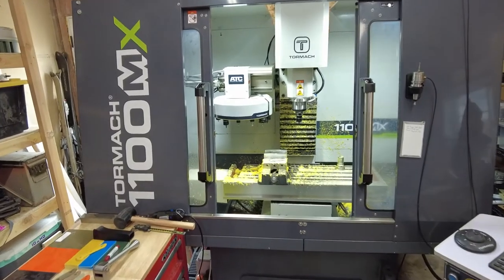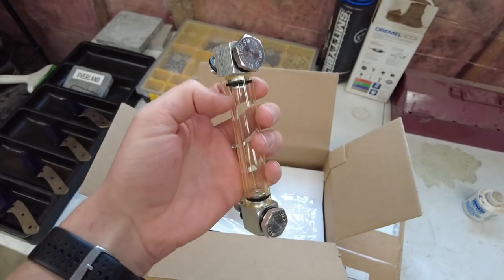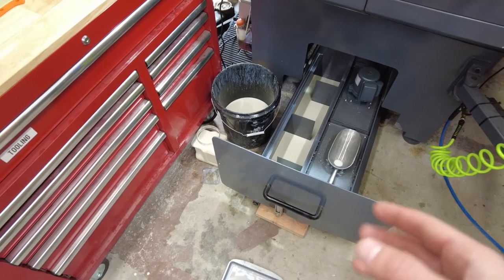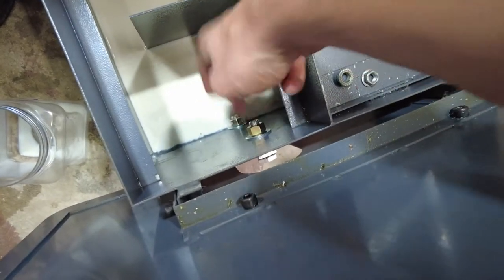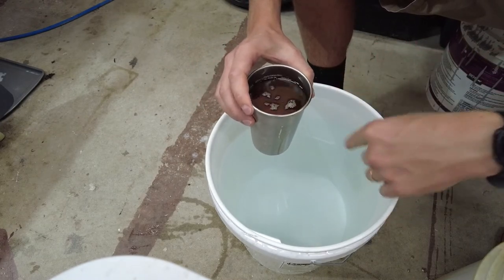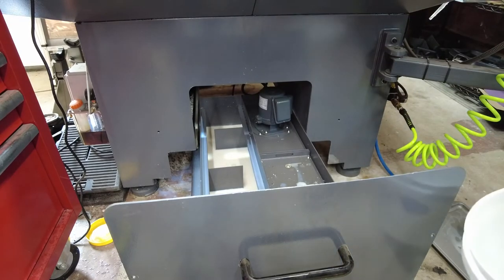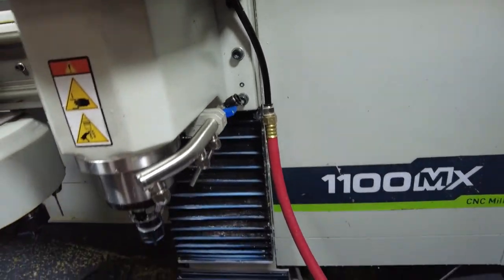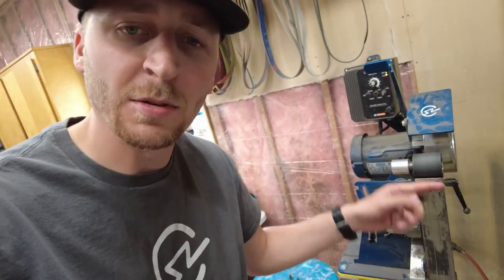Fixing an ANNOYING Tormach Coolant Leak - With Upgrades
There's coolant everywhere. This is an upgrade I would recommend to all Tormach owners.